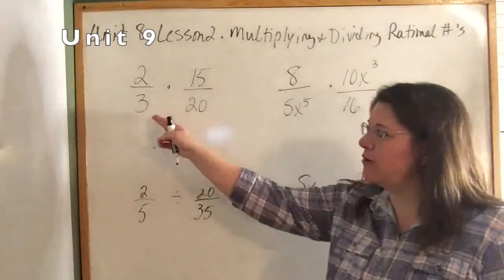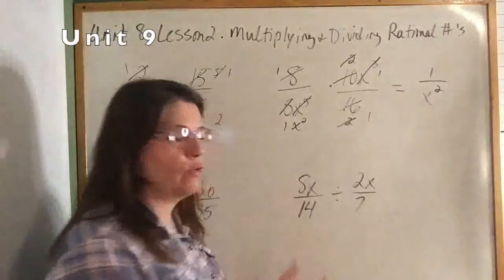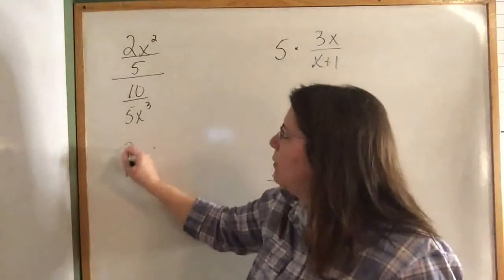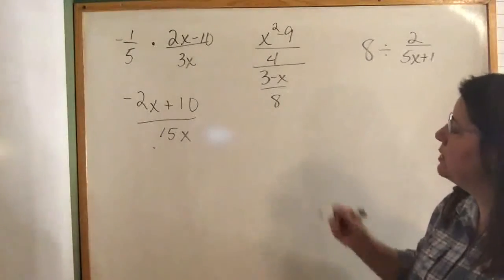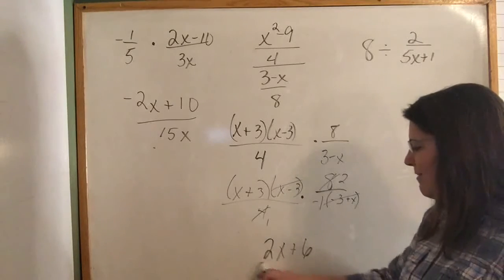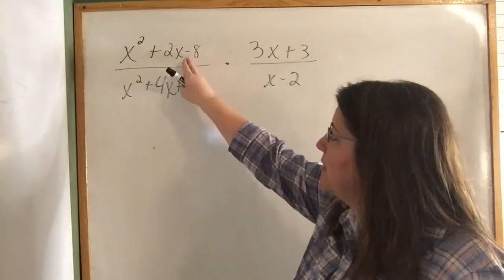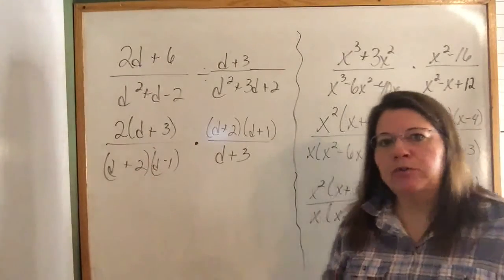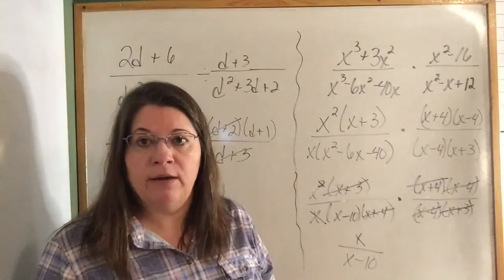Alg. 2: Unit 9 Lesson 2: Multiplying & Dividing Rational Expressions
Multiplying & dividing rational expressions using factoring.